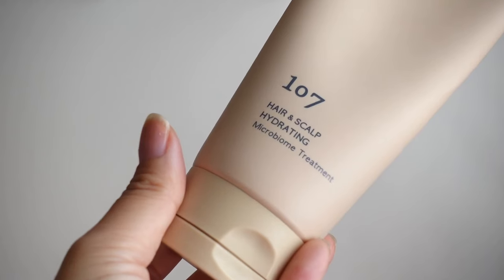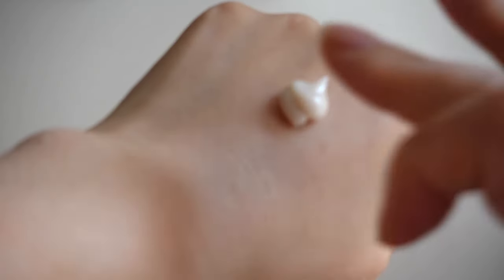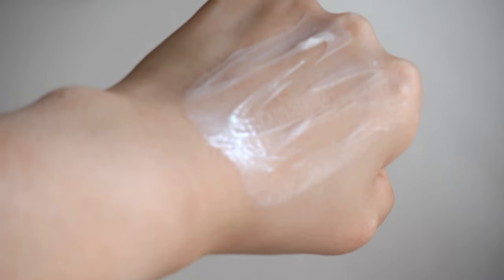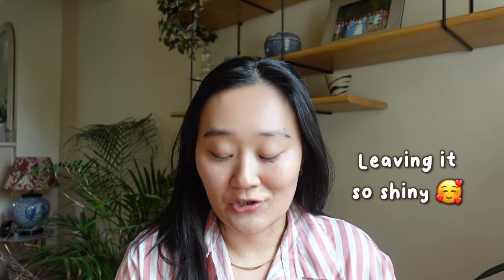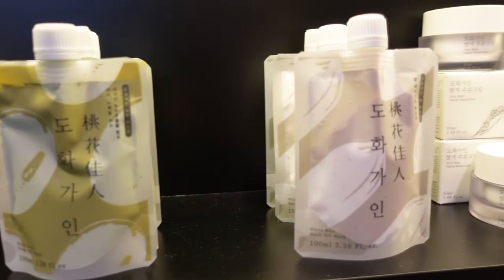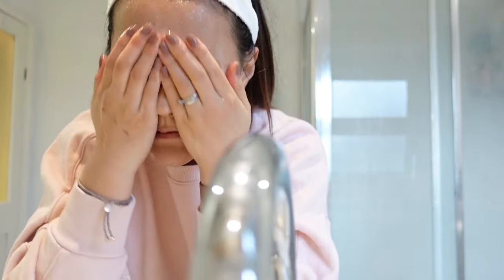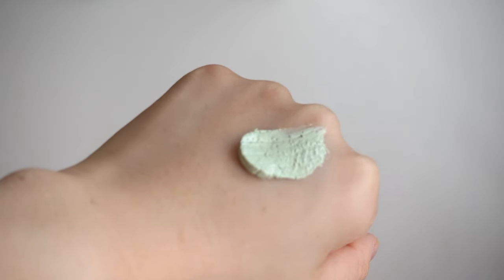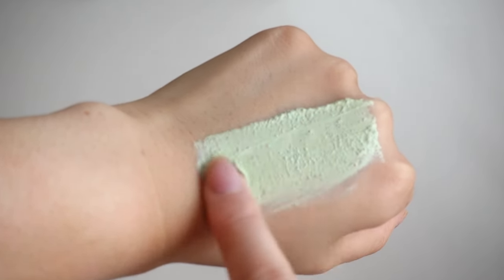K-Beauty JULY Monthly Favourites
Products Mentioned:
107 Microbiome Hair Treatment - Coming soon!

Beauty & Seoul is the UK's leading curator for Korean skincare. Founded by Maree Kinder, Korean adoptee